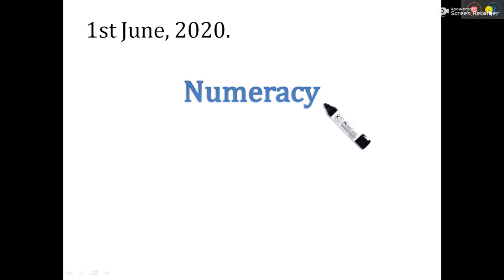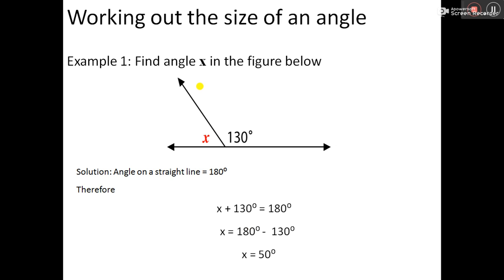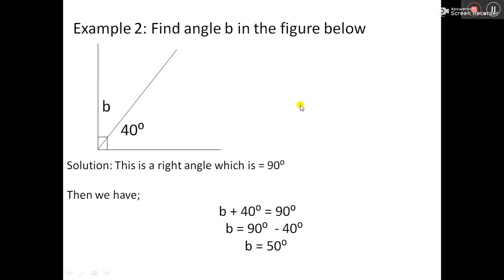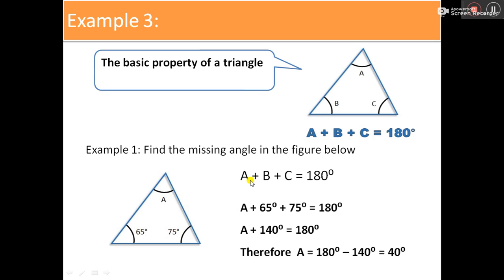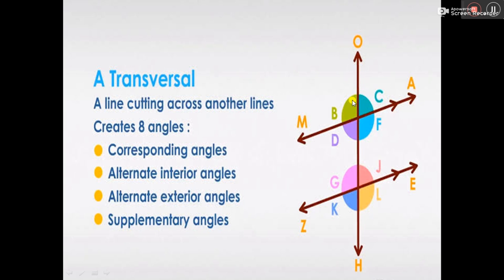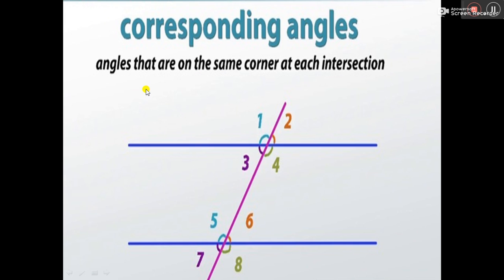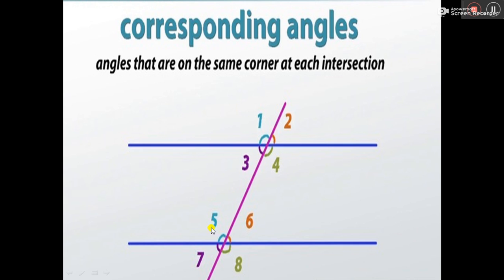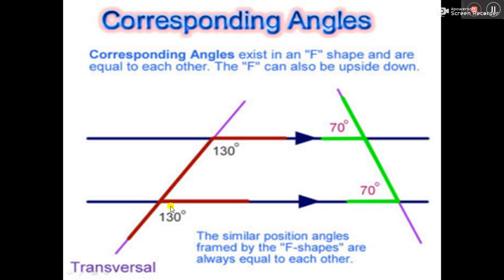Basic 5 Numeracy Angles and Transvaal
The Cradle Montessori School Benin City:  Basic 5 Numeracy  Angles and Transvaal